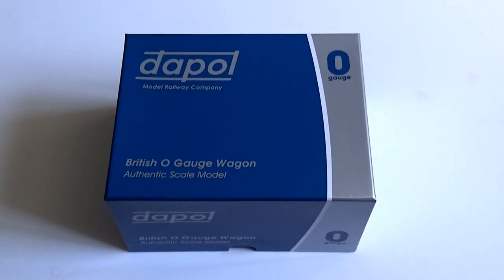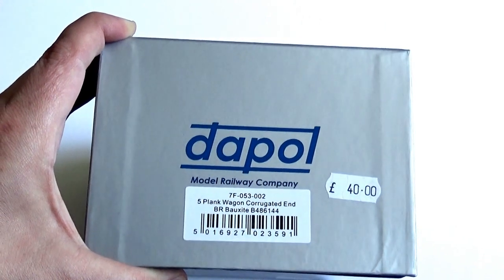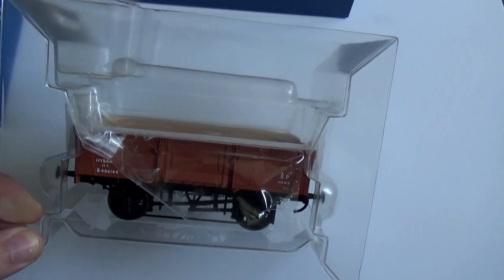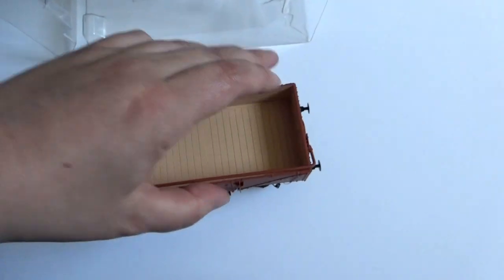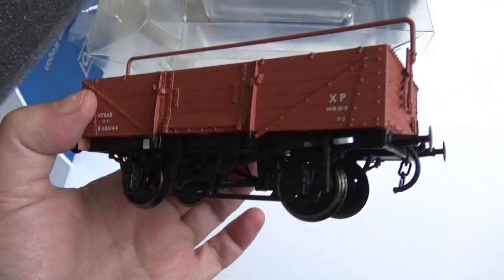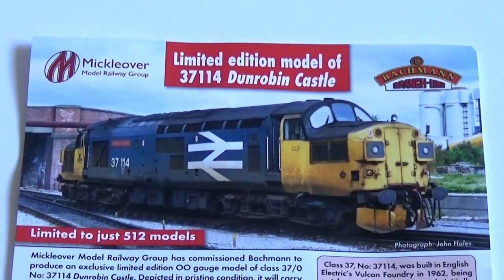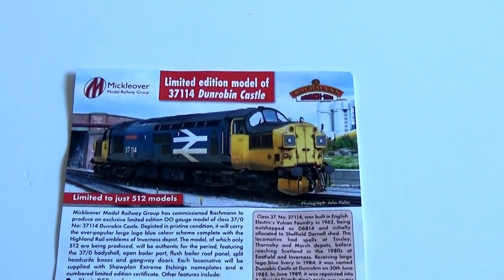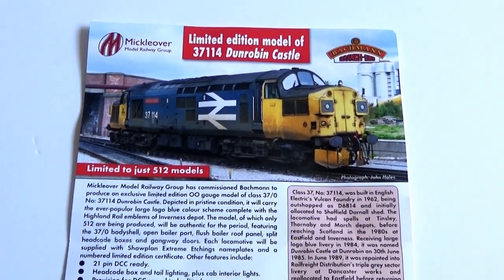Dapol O gauge hybar 5 plank wagon review Part 1/ Bachmann ltd edition news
Review and look at a Dapol O gauge HYBAR wagon straight from the box before I weather it in part 2
And news of MICKLEOVER MODEL RAILWAY GROUP/BACHMANN limited edition 37114 in OO gauge.